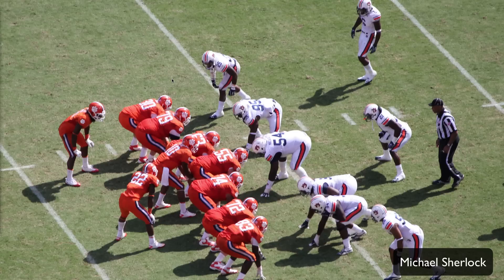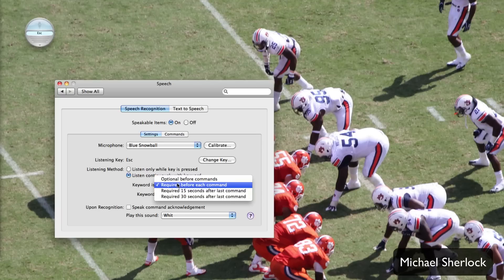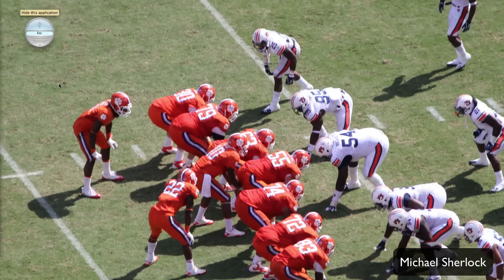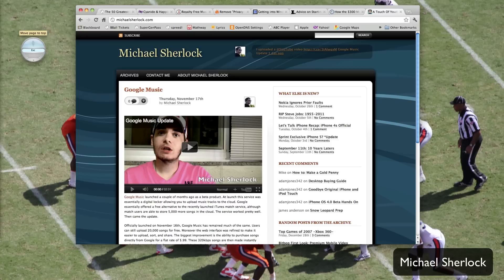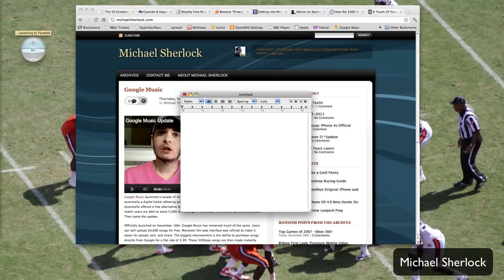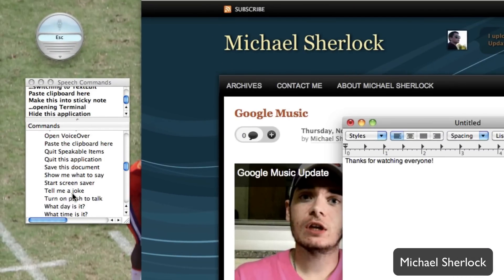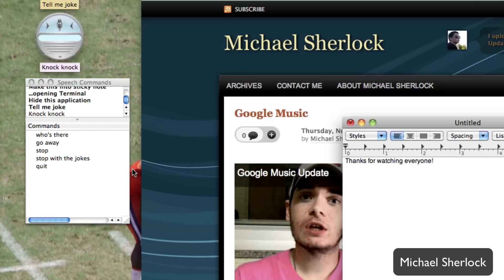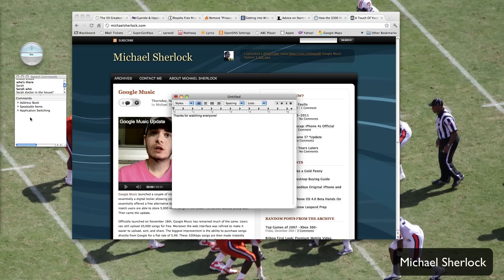Siri on Mac OS X?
Siri for Mac OS X is coming soon. Looking for Siri like functionality on your mac now? Check out speakable items. Speakable items is a free service in OS X that allows you to control your computer with voice commands. It is not nearly as robust as Siri but it is quite handy.